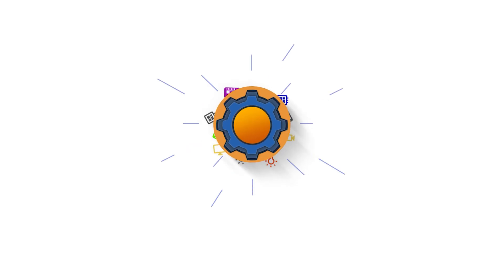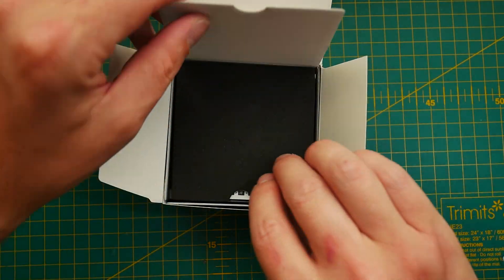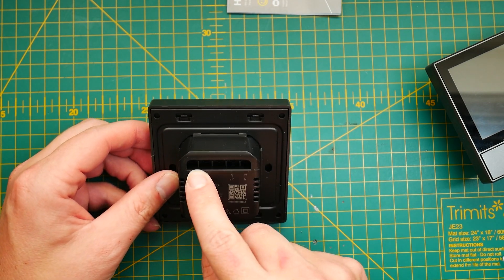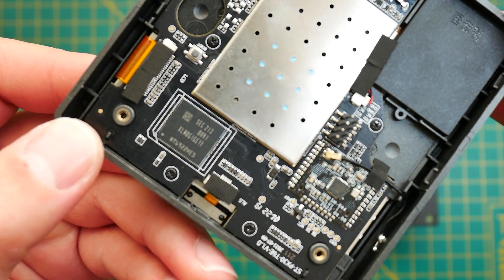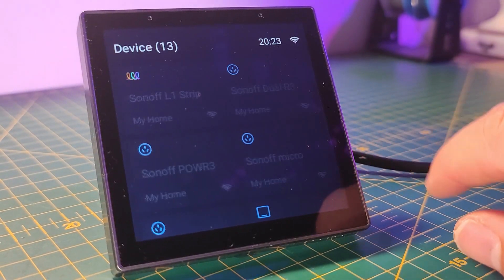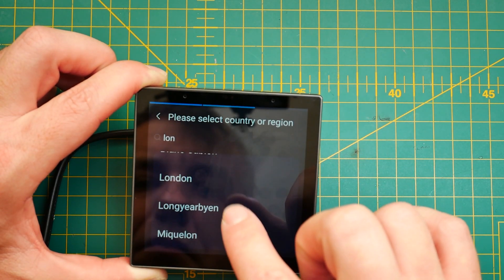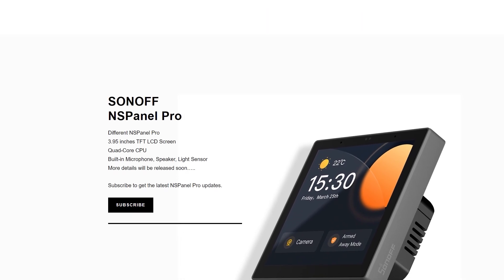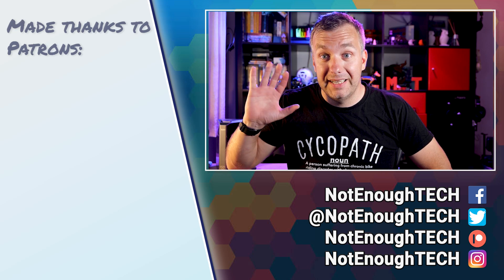New Sonoff NSPanel Pro runs Android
An early look at Sonoff NSPanel Pro - the successor of the original NSPanel - comes with more than one plot twist

Table of Contents:
00:00 - Intro
01:00 - what's new with Sonoff NSPanel Pro
03:00 - taking a look inside Sonoff NSPanel Pro
05:30 - Sonoff NSPanel Pro first boot
08:30 - what's next for Sonoff NSPanel Pro

With extra support in July from:
Chris S,